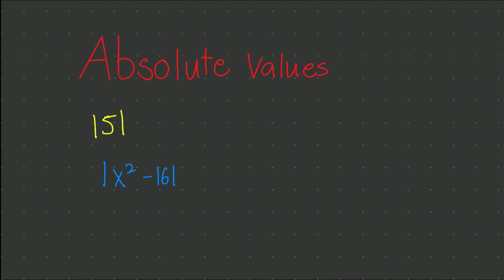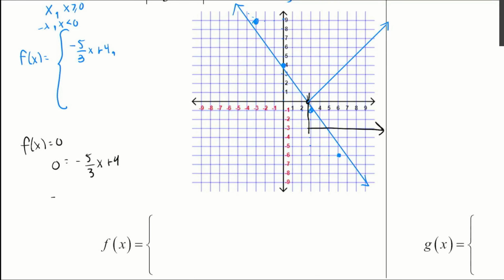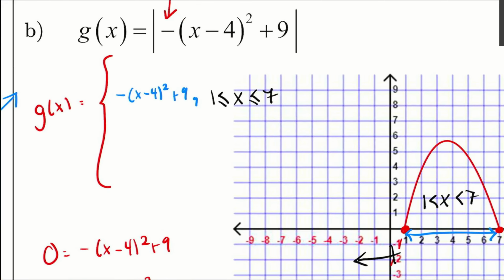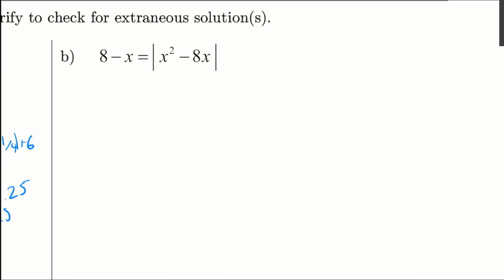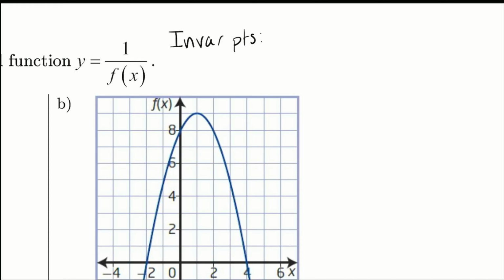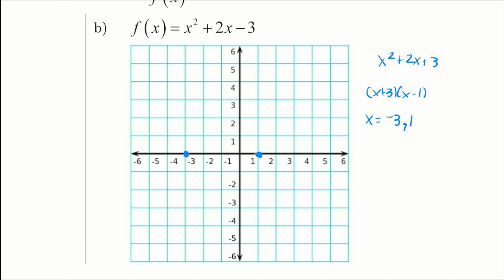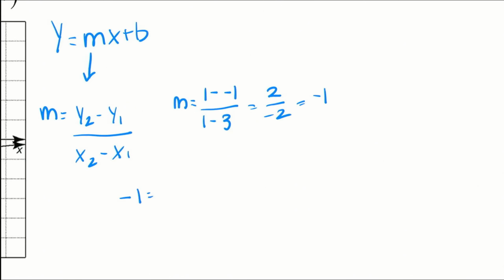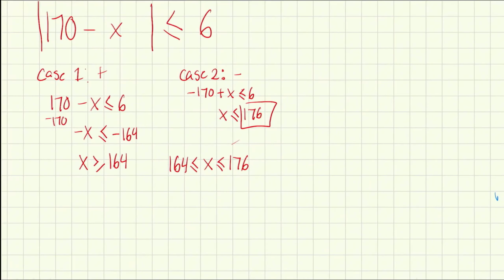Unit 6: Absolute Values & Reciprocal Functions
0:00-1:55 What is an absolute value?
1:59-15:04 Absolute Values and Piecewise Notation
15:05-24:50 Absolute Value Equations
24:51- 26:33 Solving Abs Equations using Calculator
26:34-43:49 Reciprocal Functions, Invariant Pts, Domain/Range
43:50-46:49 Absolute Value Word Problem!